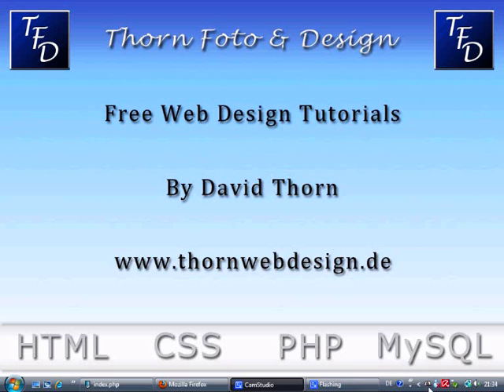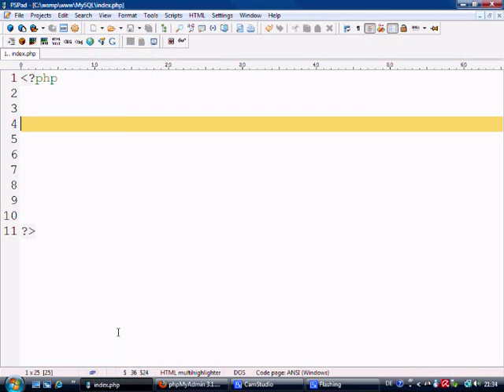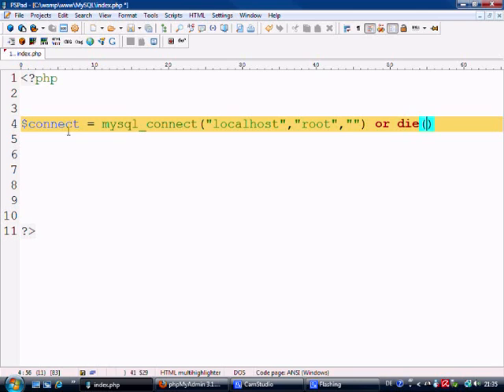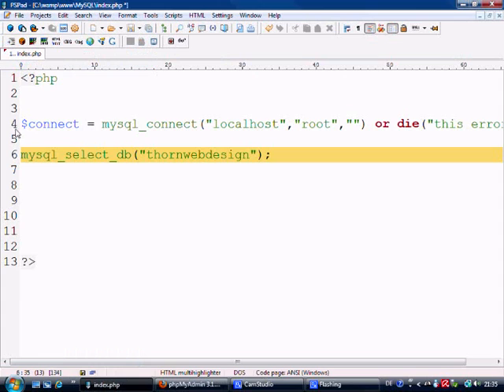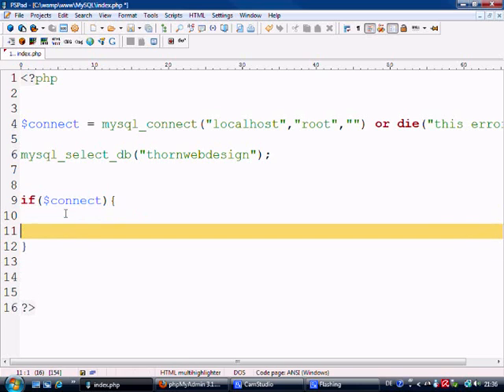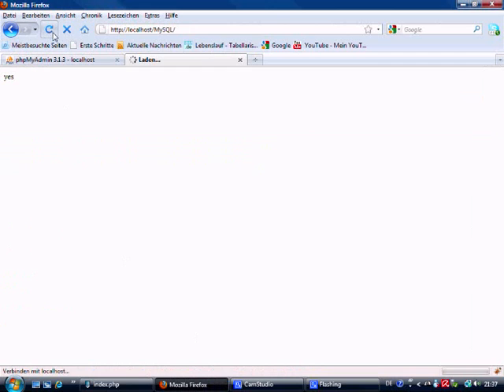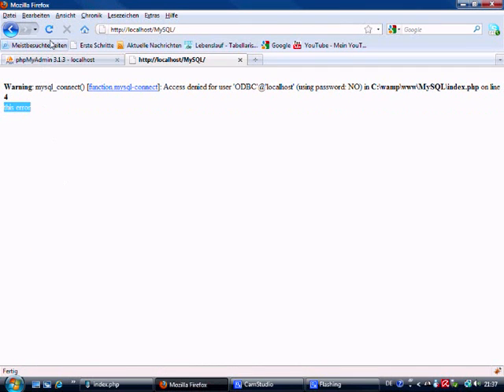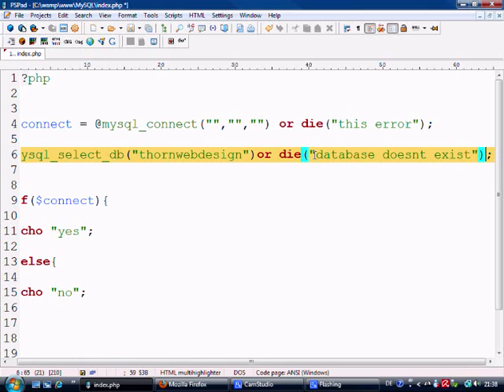CONNECT TO A DATABASE USING MYSQL AND PHP // Tips from a Self Taught Developer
In this tutorial, as a self-taught developer, I simply show you how to connect to a database, a very important and crucial part of MySQL as without a connection you cannot do anything with a database. So a tutorial that needs to be engrained into your head, because you will use it very often.